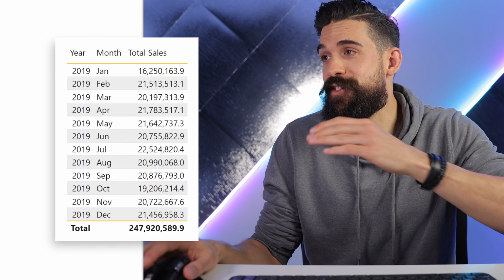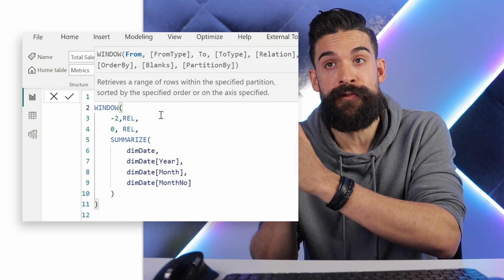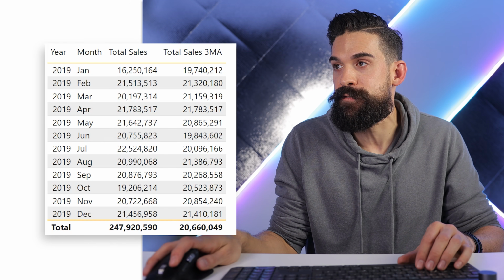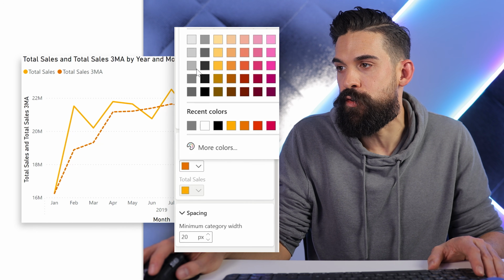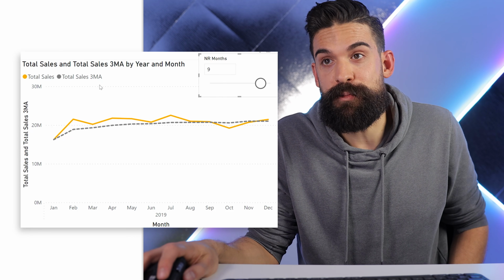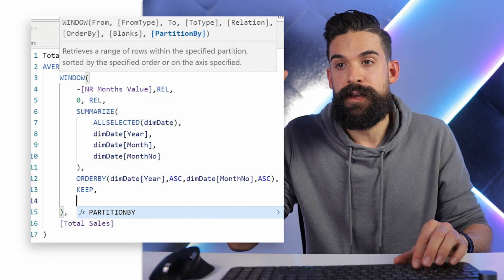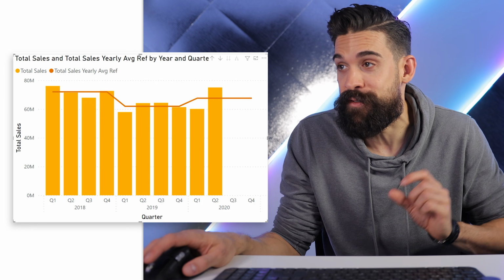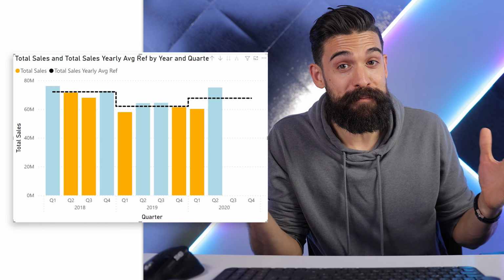WINDOW Function in ACTION I Examples in Power BI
In this video I put the new window function in action. I show case step by step how the function works with two very useful examples: 1) to create reference lines for subsections in a visual and 2) to create a moving average where the number of periods can be determined by the end user.

⏱️ TIMESTAMPS ⏱️
00:00 Intro
01:36 Example 1: Moving Average with the Window Function
09:34 Integrating a parameter to adjust the window size
12:18 Example 2: Using the window function to create reference lines for subsections
17:11 Integrating conditional formatting to highlight marks above and below references lines
18:47 End